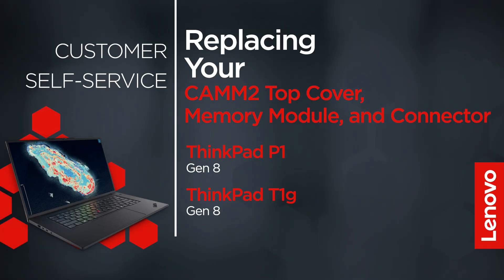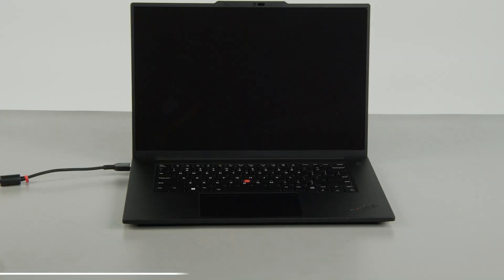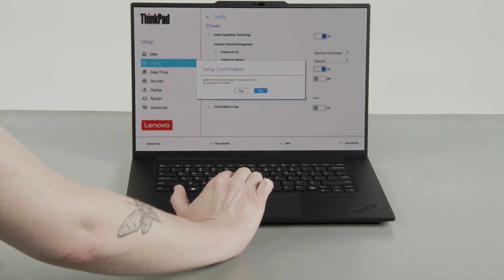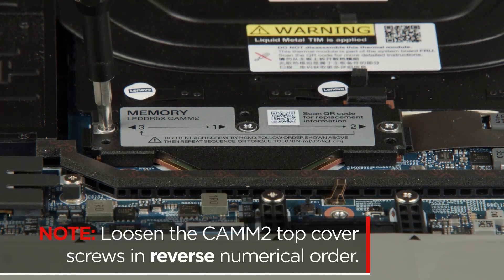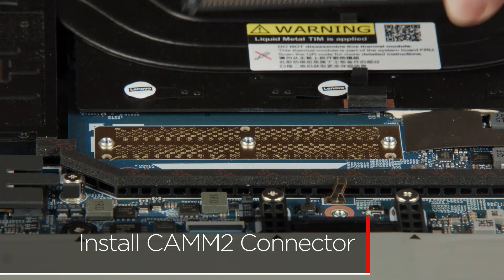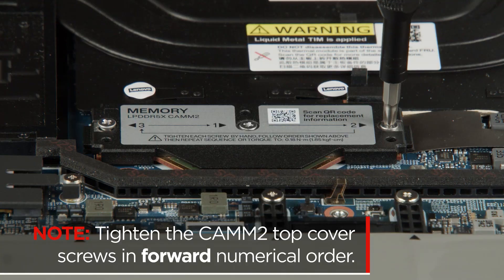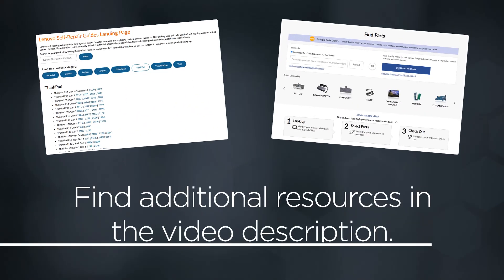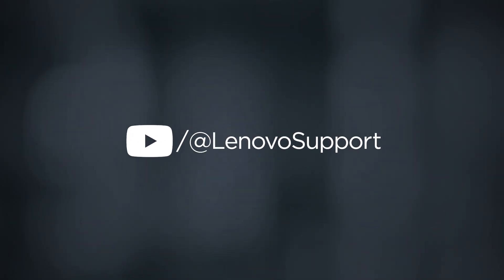Replacing Your CAMM2 Memory Module | ThinkPad P1 Gen 8 and T1g Gen 8 | Customer Self Service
This video will show you how to replace the CAMM2 top cover, memory module, and connector in your ThinkPad. The process in this video will work for the ThinkPad P1 Gen 8 and the ThinkPad T1g Gen 8.

You will need a screwdriver kit with a PH1 bit and 15 minutes of your time.

Applicable Machine Types:
ThinkPad P1 Gen 8 - 21Q8, 21Q9
ThinkPad T1g Gen 8 - 21TD, 21TE